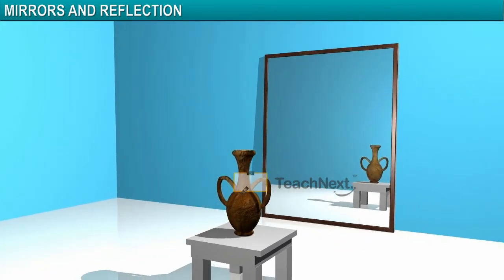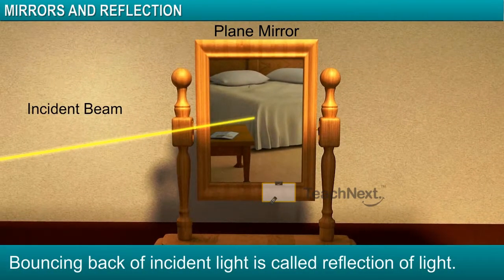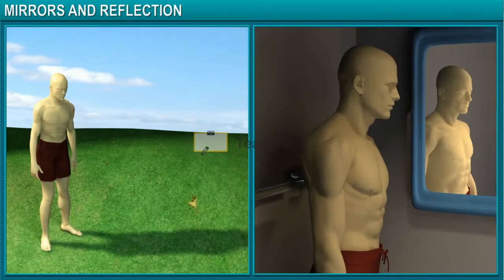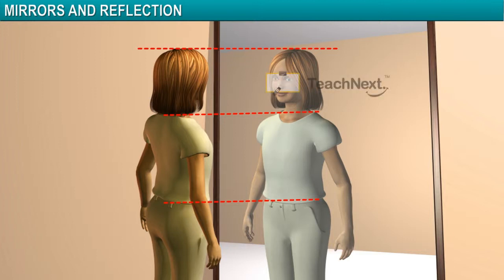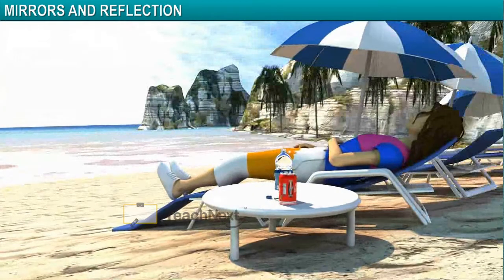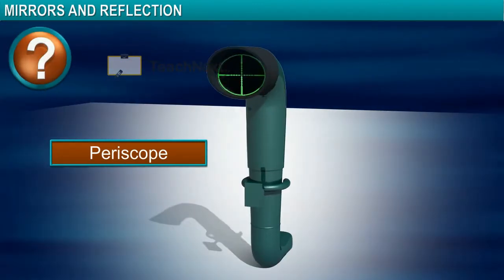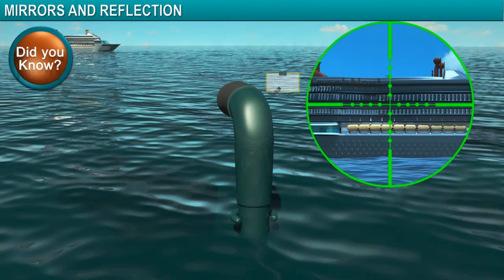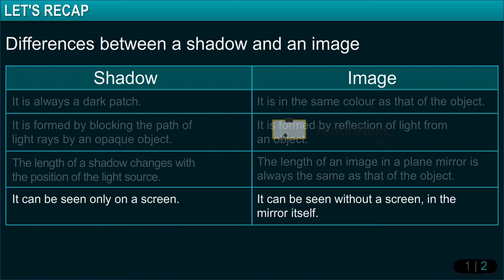CBSE 6 Science Light, Shadows and Reflections Mirrors and Reflections